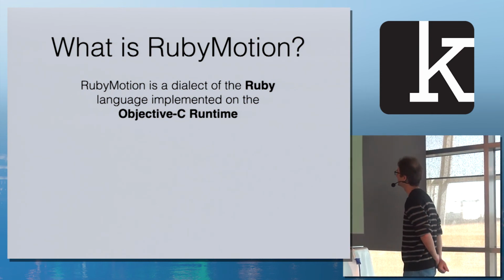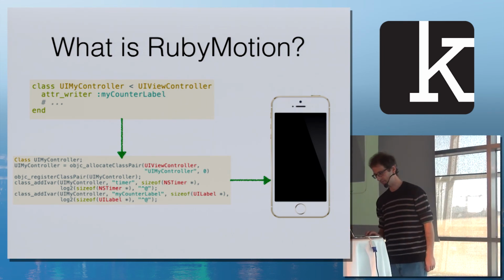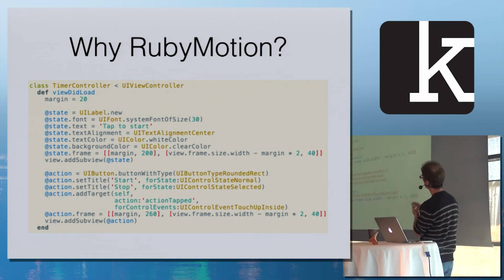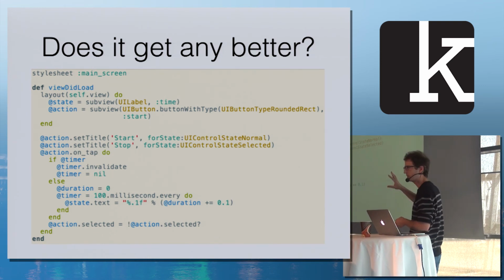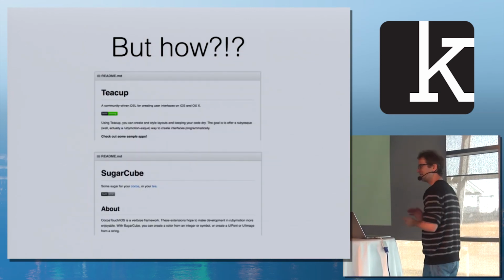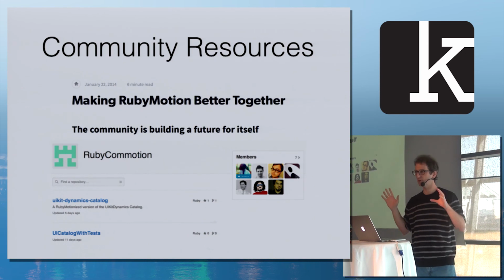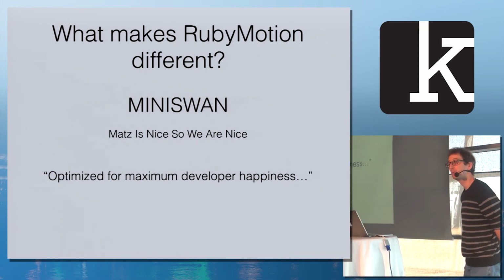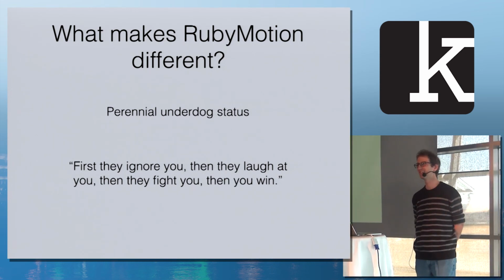Kod.io 2014 - RubyMotion's Secret Sauce by Joshua Balanco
On the surface, RubyMotion is a tool that let's developers use Ruby to create desktop and mobile applications.
Look a bit deeper, though, and you'll find a community of developers actually having fun building libraries, coming up with new ways to design apps, and sharing what they've learned with each other.

In this talk, we'll go over how to get started with RubyMotion, look at some of the features that make it so much fun to work with, and briefly survey some of the many available libraries.

In the end, even if your next app isn't a RubyMotion app, hopefully you'll at least catch the spirit embodied by the RubyMotion community.